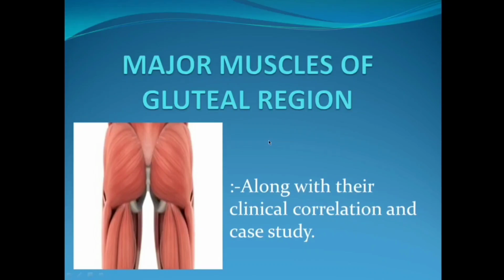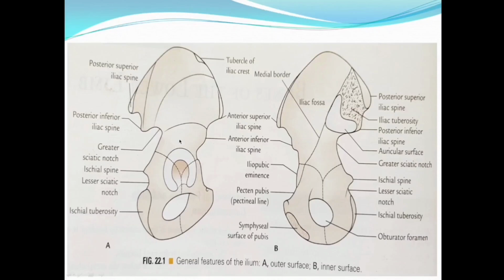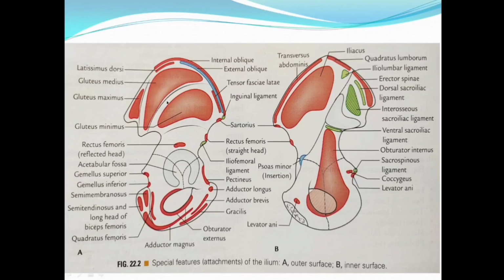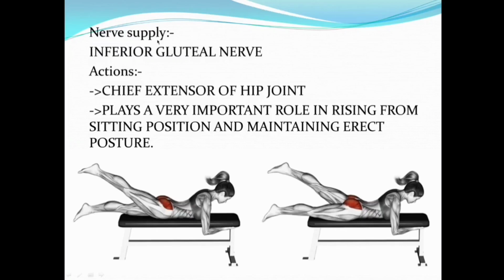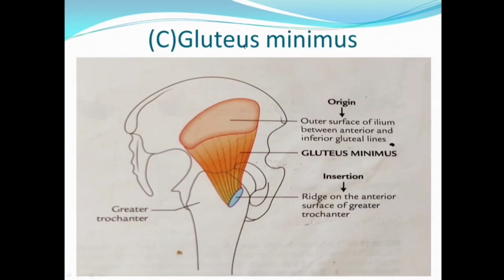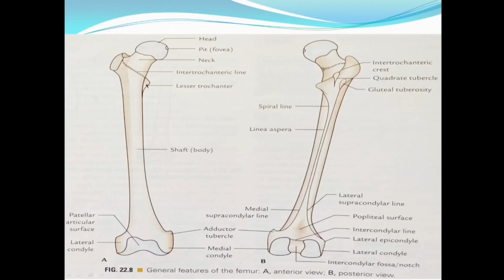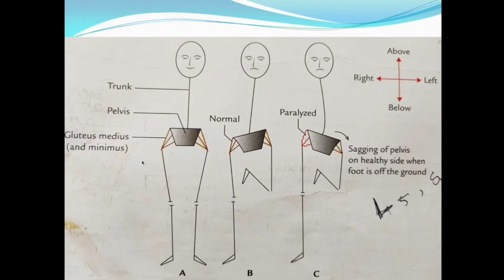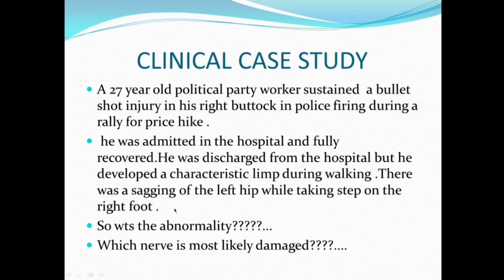Major muscles of Gluteal region|clinical correlation of the muscles(trendelenburgs sign)|case study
In this video I tried to explain abt the major muscles of the gluteal region:-their origin, insertion, nerve supply and action.
At lastly I had also discussed a case study based on the clinical correlation ( trendelenburgs sign).
I hope u enjoyed the video and got all the points which are explained in the video.
Here is the link of my channel:-
Thank you, stay safe, stay happy🤗🤗.